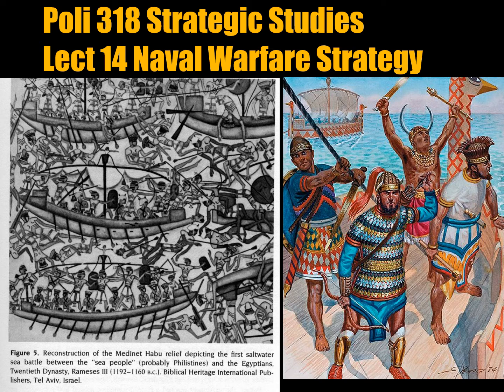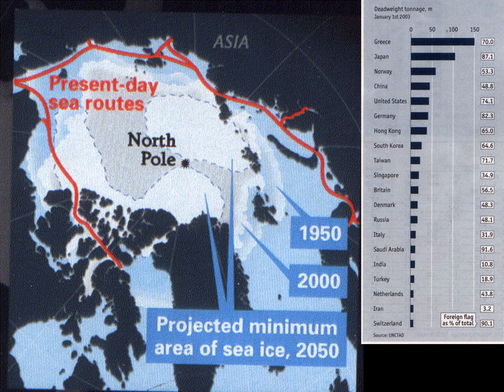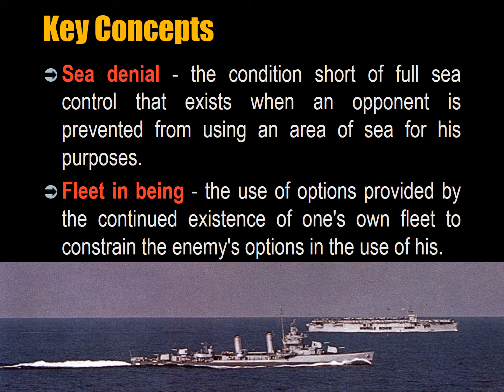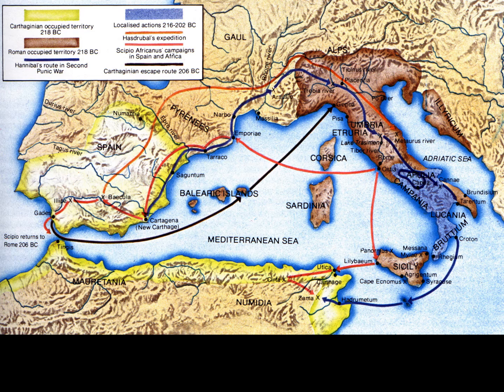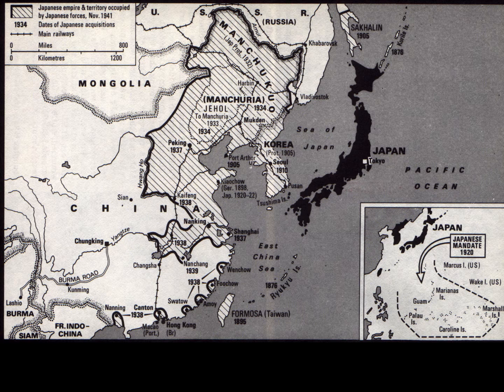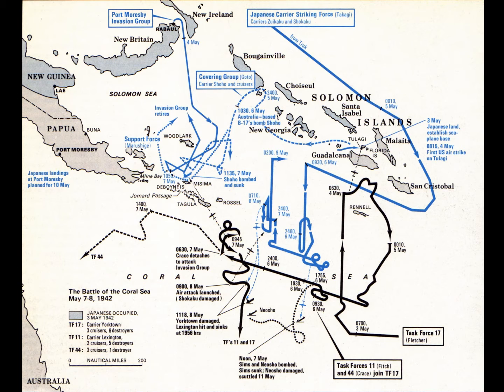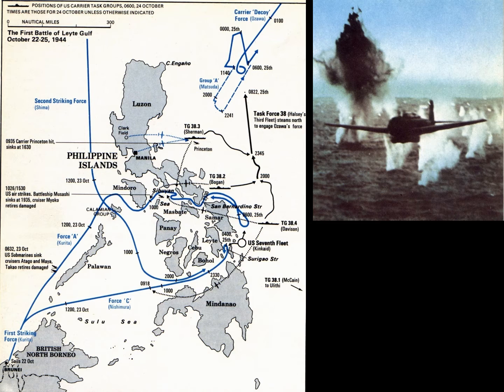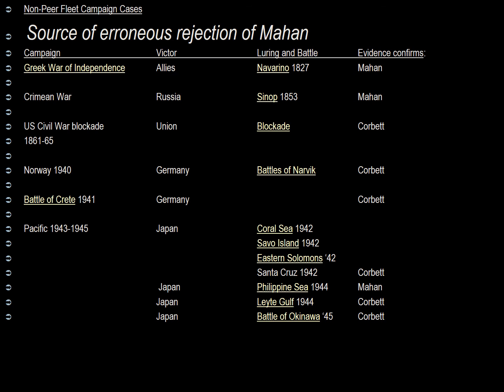001 Strategic Studies Program Lecture 14 Naval Strategy